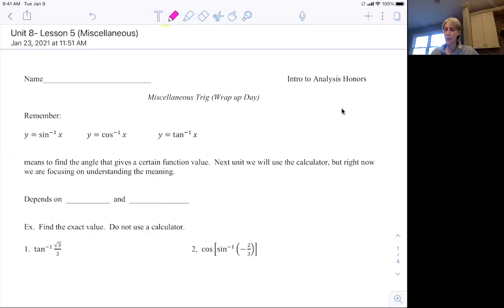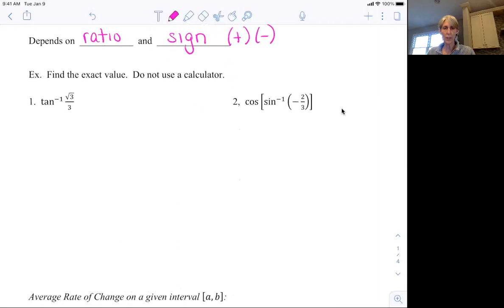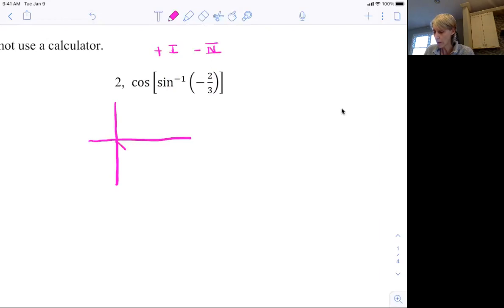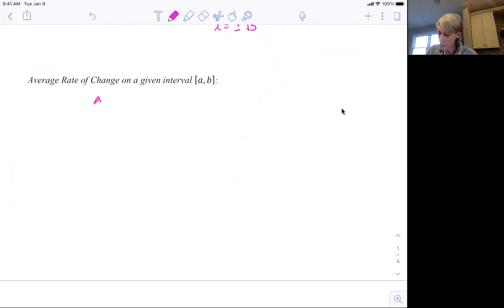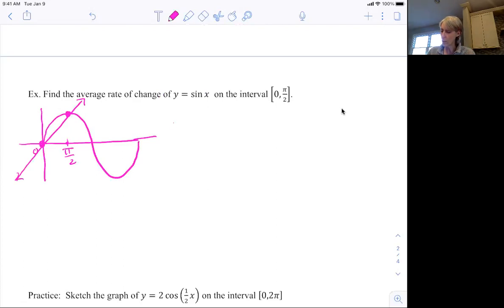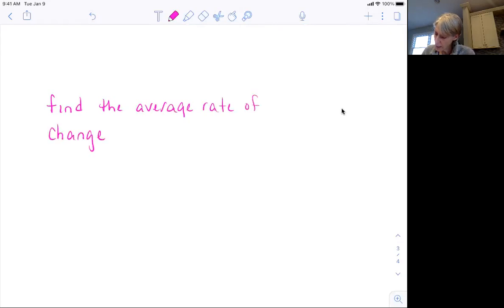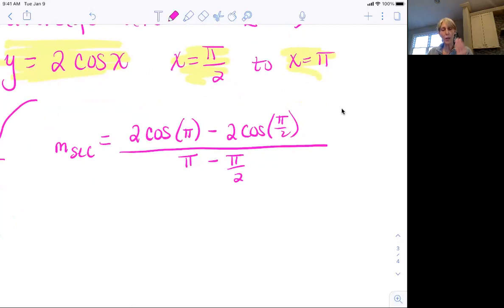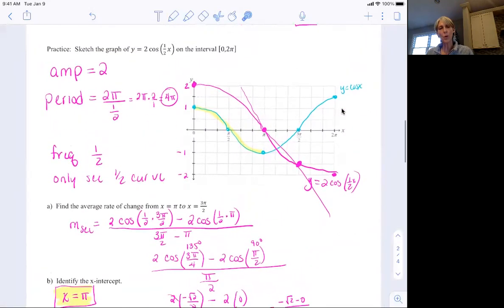Unit 8: Basic Trig Review - Lesson 5; Misc. and Wrap-Up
This video has some extra practice with topics from this unit.